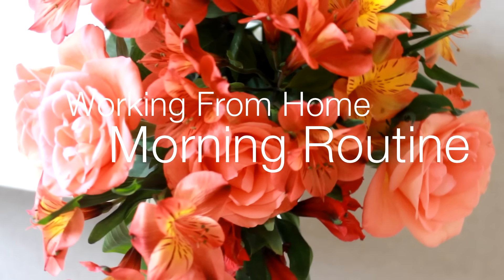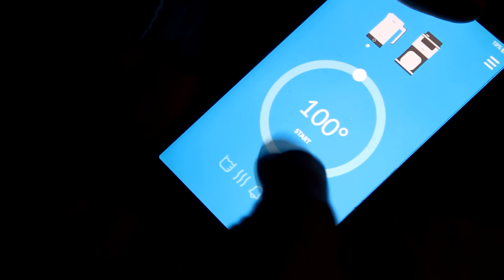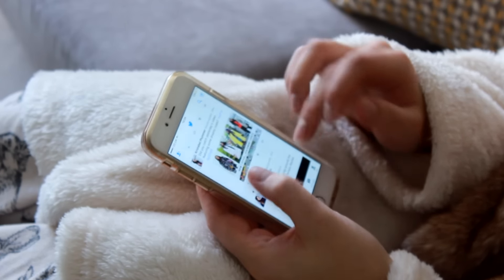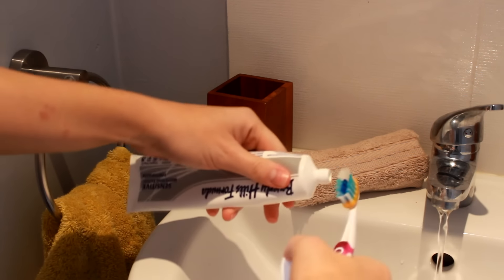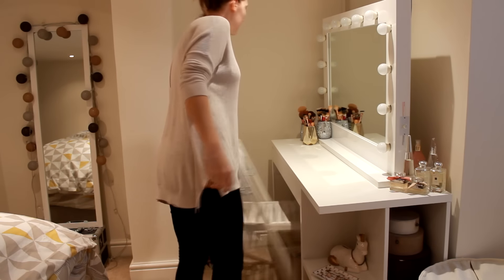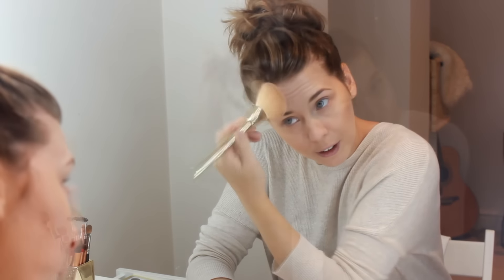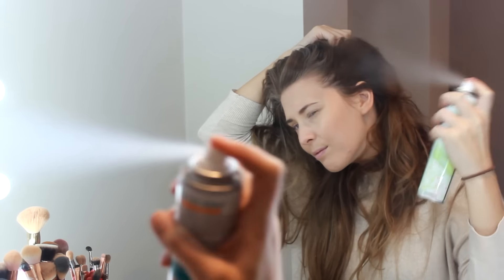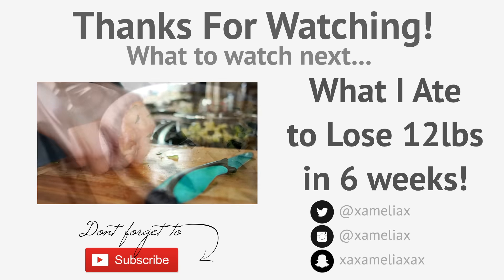Working From Home Morning Routine | xameliax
Life as a full-time youtuber - my working from home morning routine!

xax

xameliax is a full-time UK based Luxury Lifestyle Blogger, Weekly Vlogger, Beauty Blogger, Food Blogger,  Travel Blogger, Fashion Blogger and British Youtuber - A mix of everything for everyone with a big smile and positive attitude.

✨ WHAT I DO: Weekly Vlogs | Beauty Reviews | Travel Vlogs | Lifestyle Blogs | Daily Vlogs | Primark Hauls | Get Ready With Me Videos | Recipe Posts | Nail Art Tutorials | Monthly Favourites | Beauty Vs Food and more!